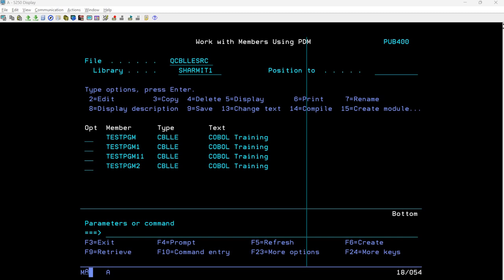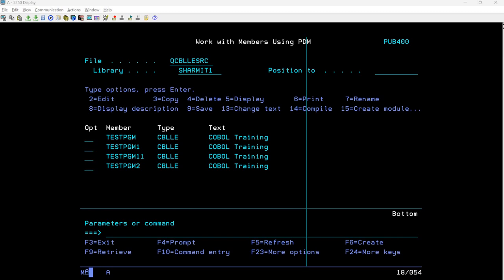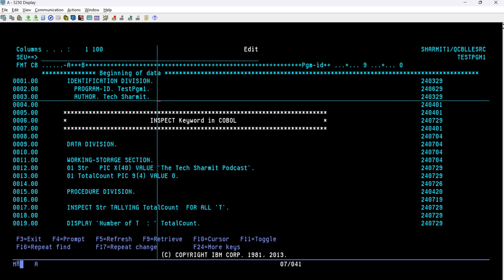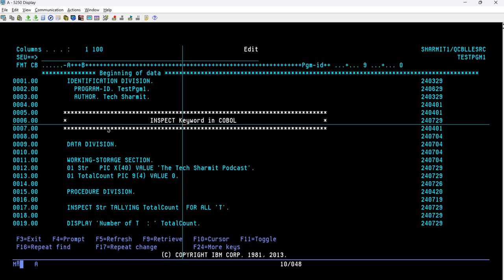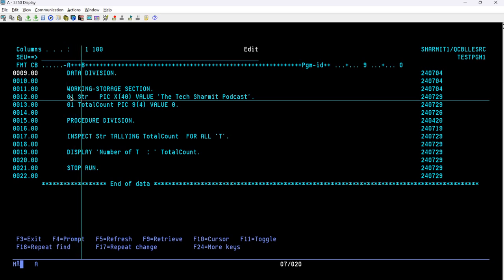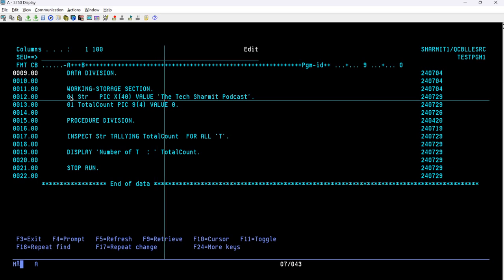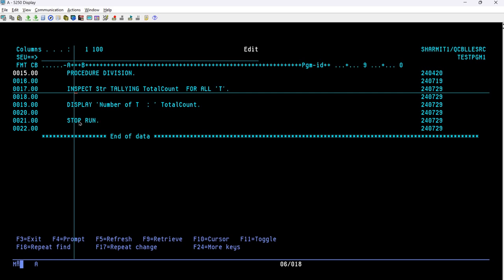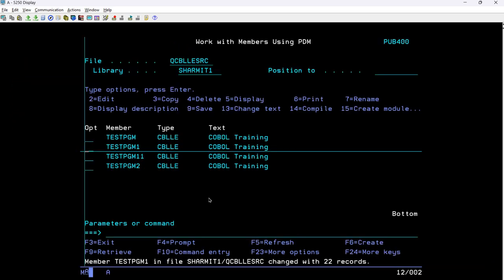INSPECT Statement for fetching count | UNSTRING Statement in COBOL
1. INSPECT Statement to Count occurrences of a character in COBOL programming in english.
2. How to Count occurrences of a character using INSPECT Statement in COBOL Programming in english.
3.How to count characters using inspect statement  in cobol programming in english.
4. Inspect keyword in COBOL Programming in english.